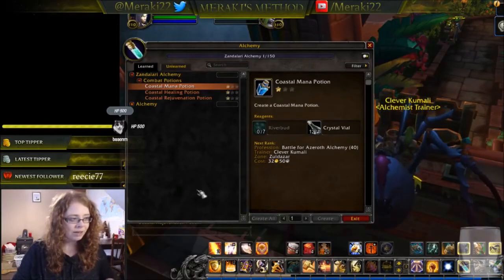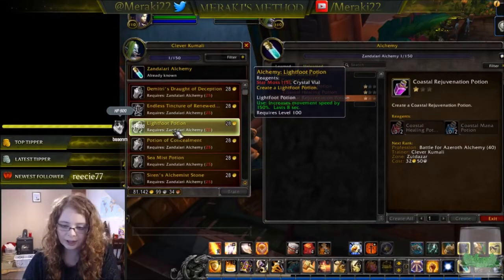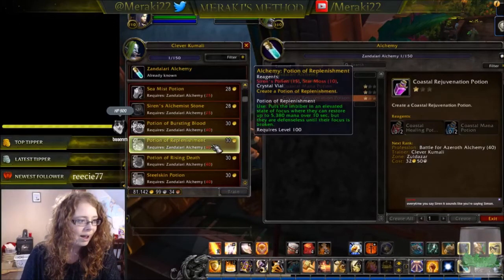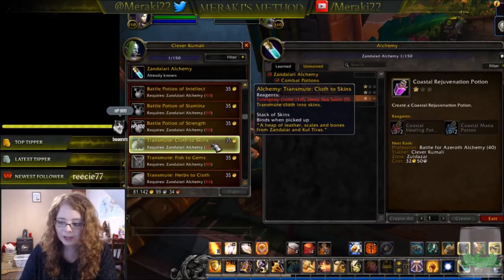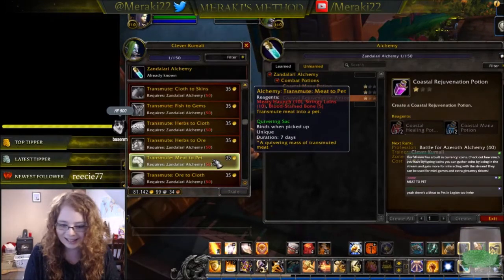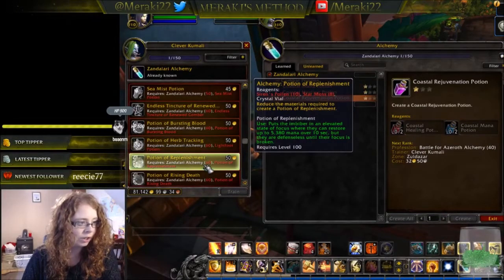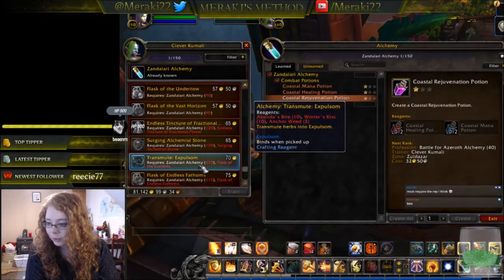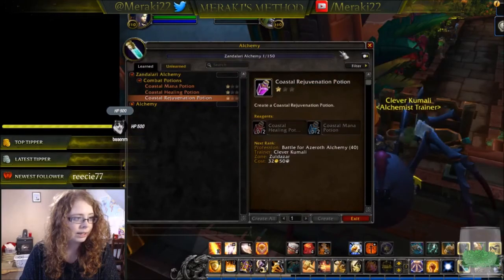BFA Beta: Quick Alchemy Overlook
T W I T T E R: @Meraki22

Just a quick look through each profession as it stands on the BFA Beta to try and get a grasp of what we'll be learning and what we can make in launch week for best profits!

These videos are edited from live streams so please bear with the distraction and quality!